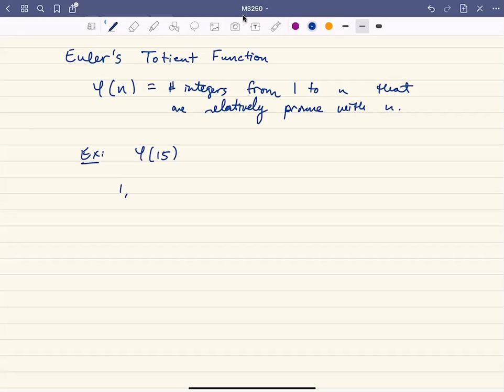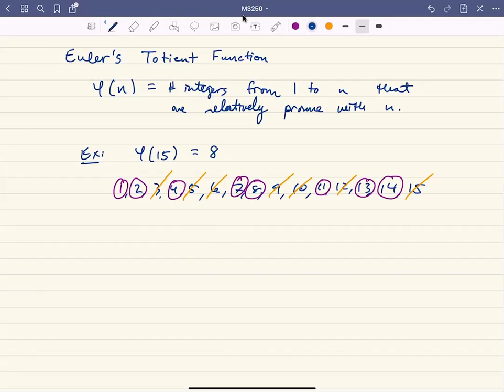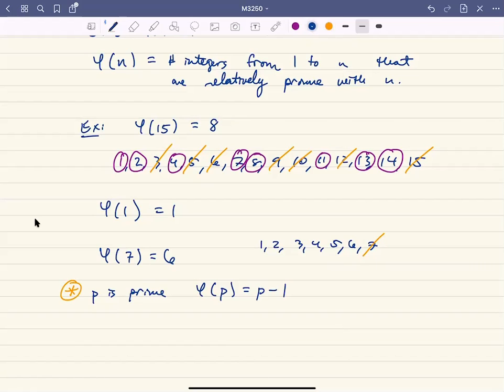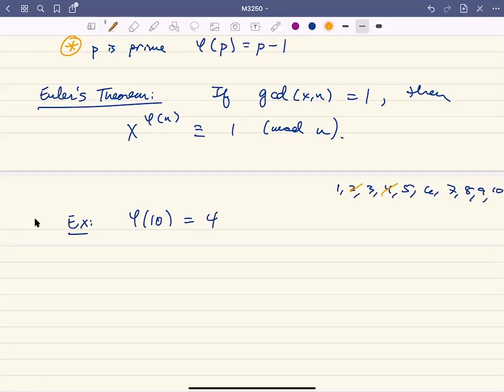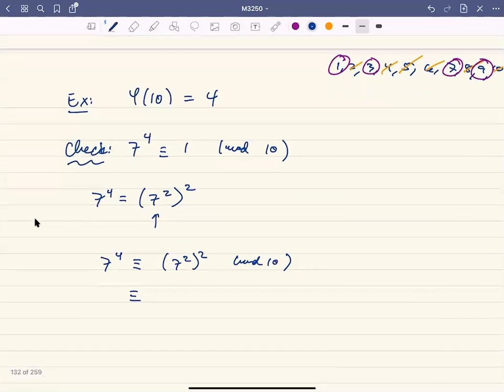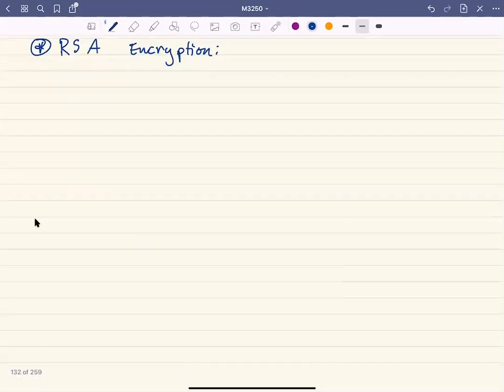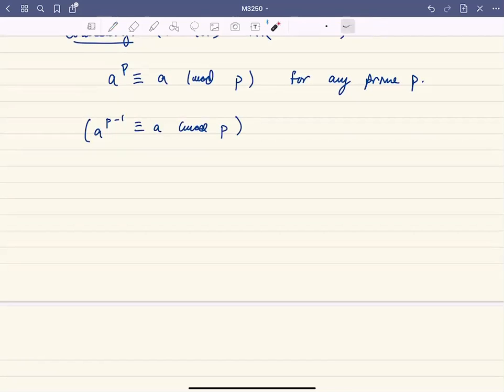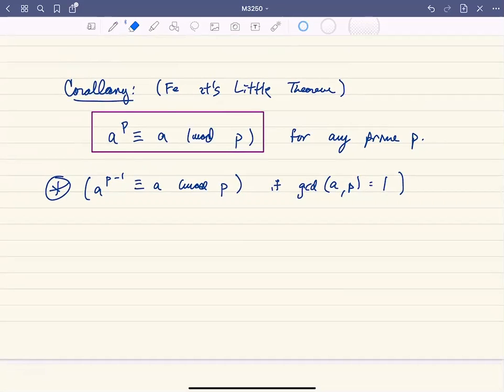Euler's Theorem (and Fermat's Little Theorem)